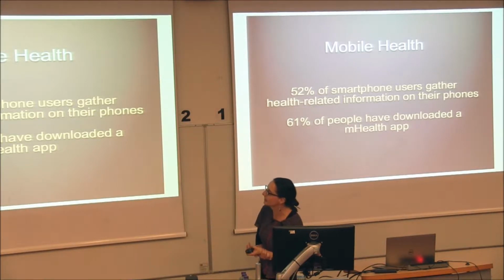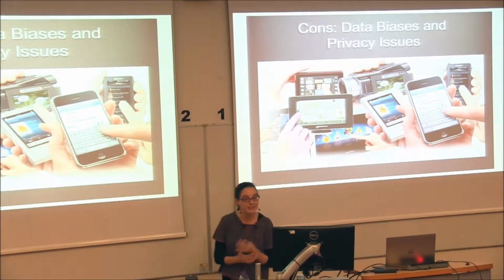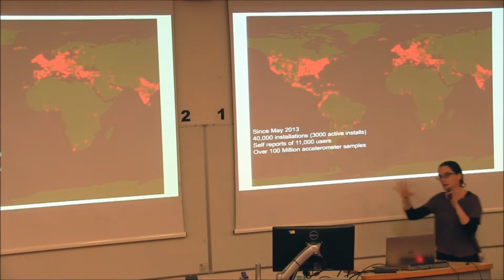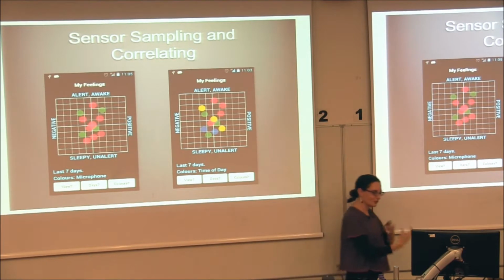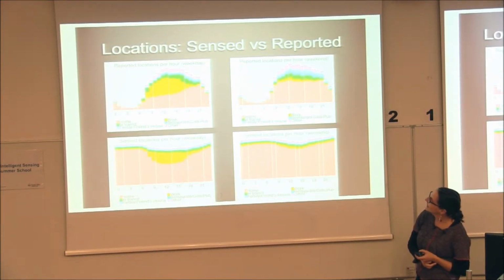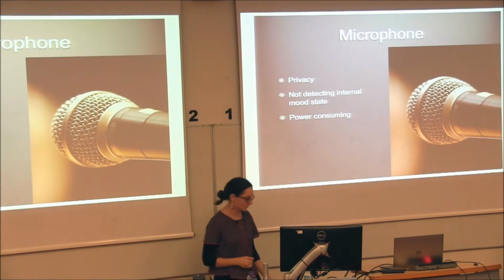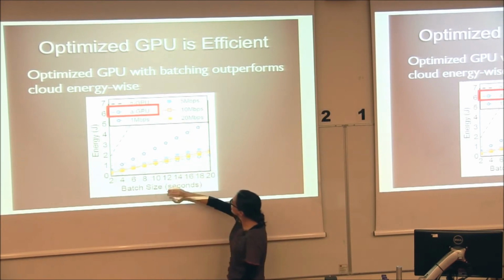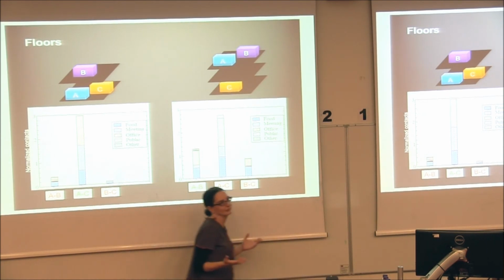Mobile sensing for human behaviour monitoring and mobile health - Cecilia Mascolo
2017 Intelligent Sensing Summer School

Mobile sensing for human behaviour monitoring and mobile health: challenges and applications
Cecilia Mascolo, University of Cambridge

With the advent of powerful and inexpensive sensing technology the ability to study human behaviour and activity at large scale and for long periods is becoming a firm reality. Wearables and mobile devices further allow continuous monitoring at unprecedented granularities. This reality generates new challenges but also opens the door to potentially innovative ways of understanding our daily lives. The range of devices and apps released as products in recent years for both medical and general fitness has led to user interest in tracking activity with increased accuracy: this not only revealed the potential of this domain but also highlighted challenges and limitations. In this talk I will discuss our experience in large mobile sensor deployments and analytics in the areas of health and well being.
I will discuss challenges and opportunities at the system, data analytics and inference level and our potential future directions and options.